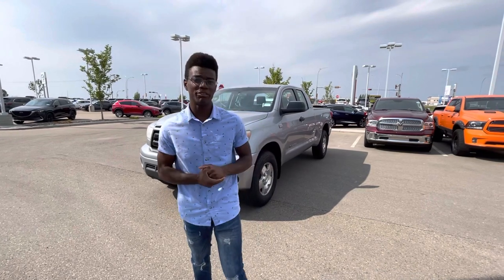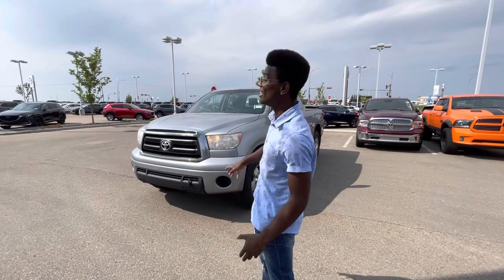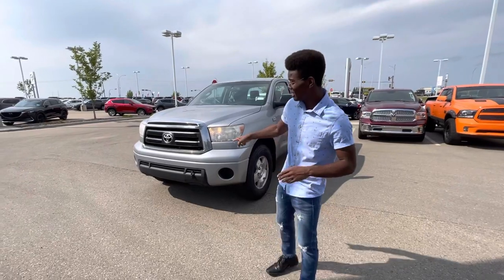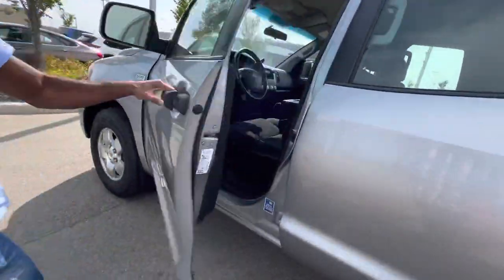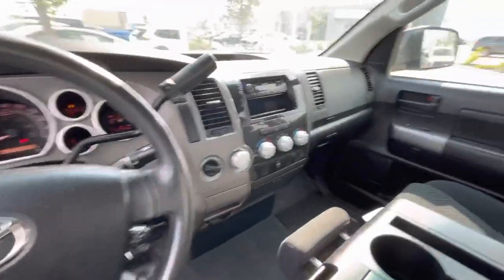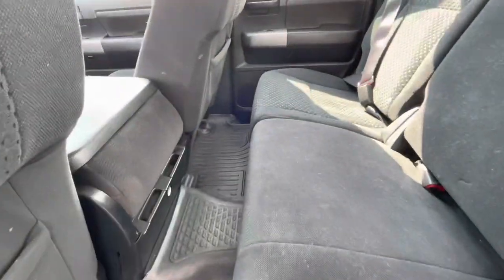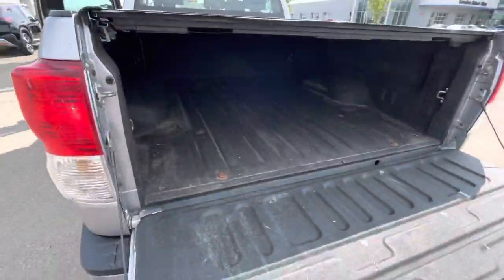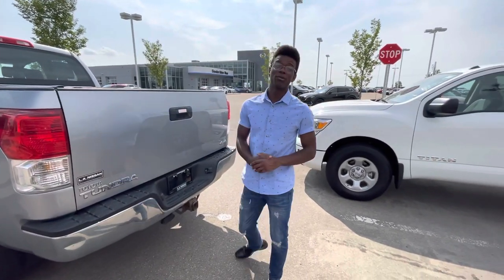Tundra for Troy!